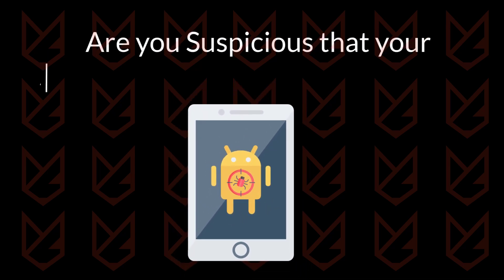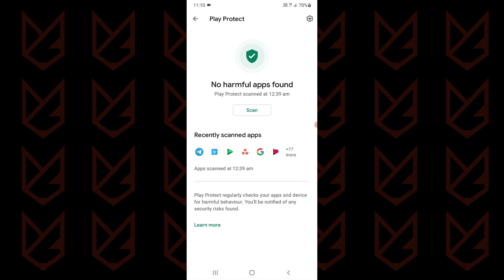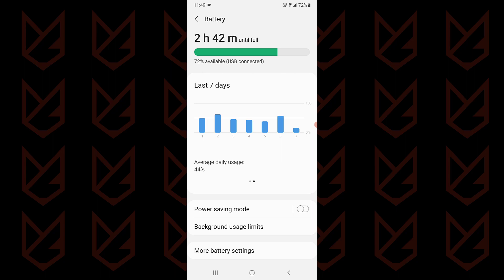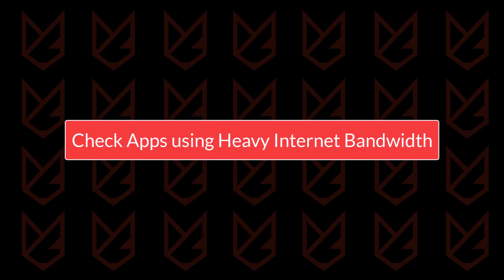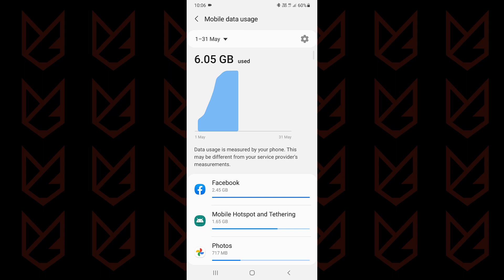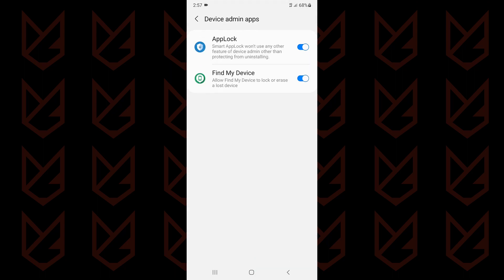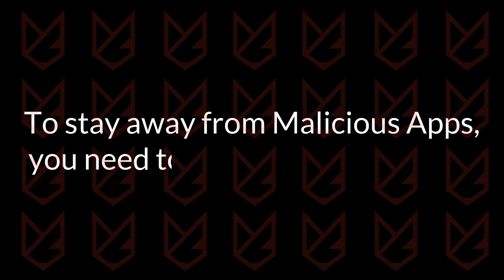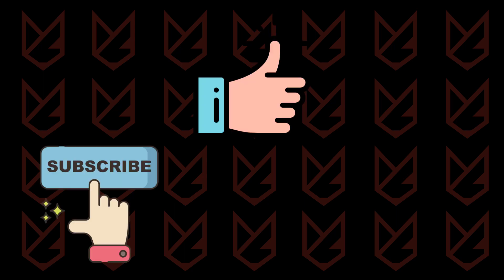How to Identify Malicious Apps on Android?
How to identify malicious apps on android? Are you suspicious that your android device has malware? In this video, you will see how to detect malware on android and remove them.

00:00 Intro
00:15 Scan using Play Protect
01:00 Check Apps using too much Battery
01:42 Check Apps using Heavy Internet Bandwidth
02:27 Check the Device Administrator Permission
03:20 How to Stay Away from Malicious Apps on Android?